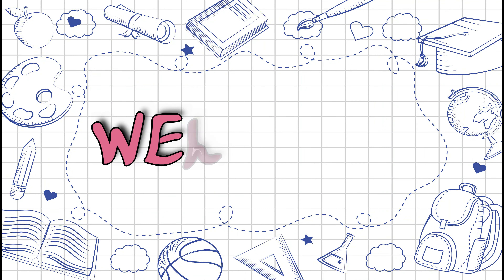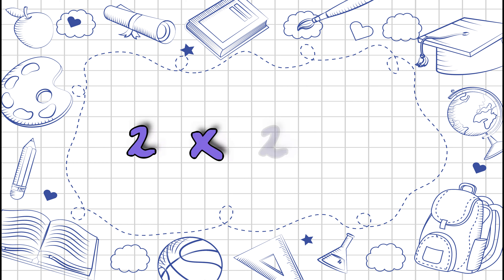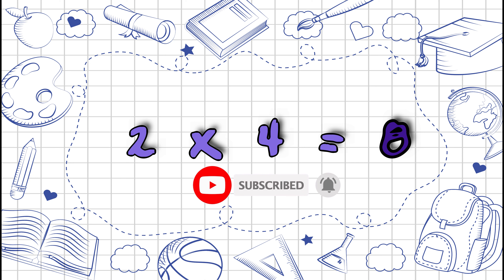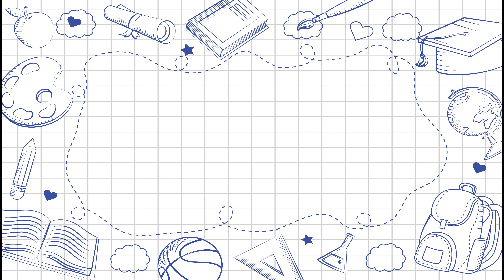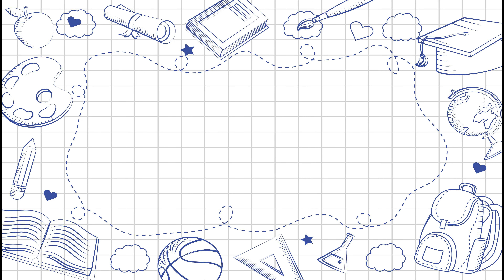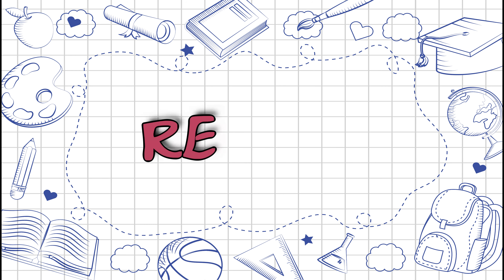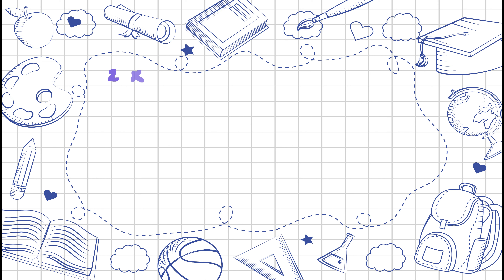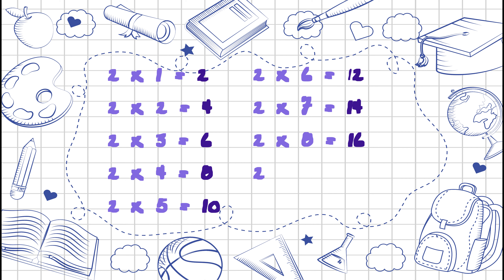Table of 2, 2 x 1 = 2 Multiplication | Learn Multiplication Table Of Two